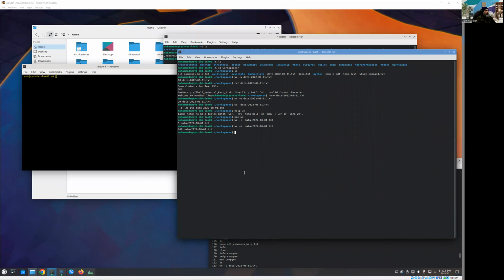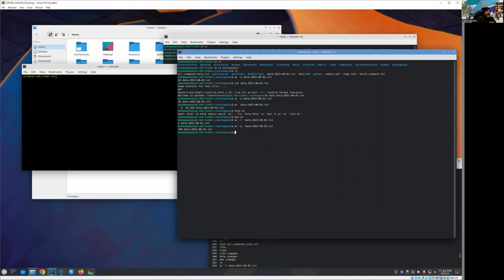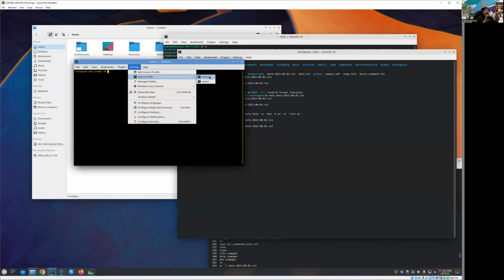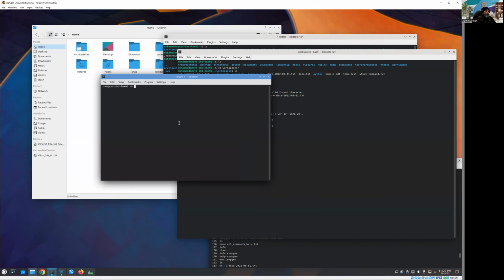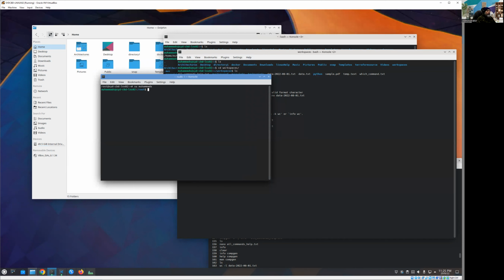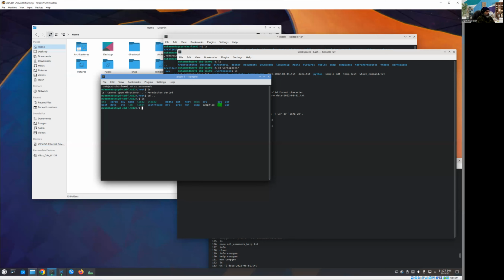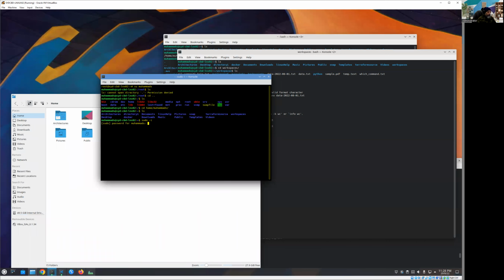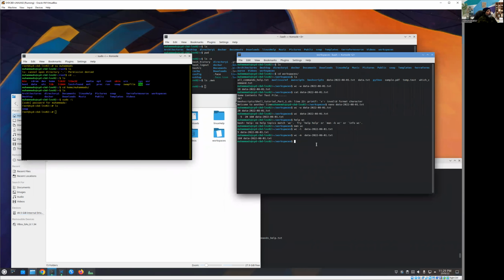Introduction to Root and Normal Users in Linux Shell Environment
In this video, I am showing different types of users exist within linux/unix environment. Additionally, we are looking at the commands to switch between root and normal accounts for executing commands within shell environment. Last but not the least, I am showing you the home folder for both users.